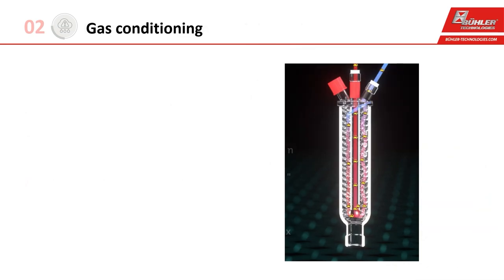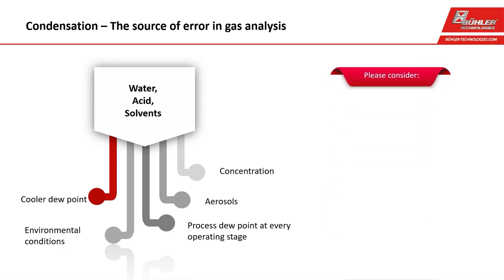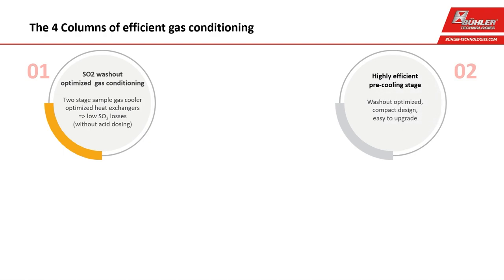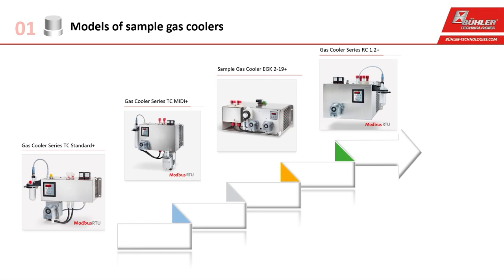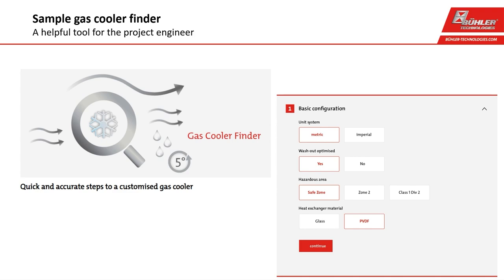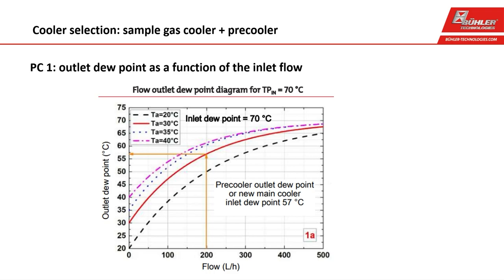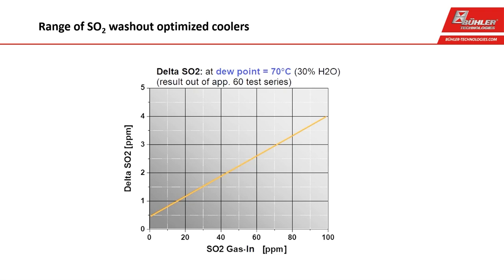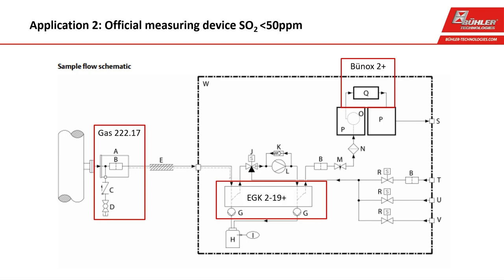Washout-optimized sample gas coolers for gas analysis of highly water-soluble gas components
As responsible plant operators, you know full well: safety, successful compliance with environmental regulations and the efficiency of the entire manufacturing process depend to a large extent on the highly professional analysis and control of the gases produced. This applies to the control of flue gas emissions in power plants as well as to germ-free production in the food industry and in many other industrial sectors.

For the field of emission monitoring in small measuring areas, this free online seminar is designed to help you make a far-sighted choice of the right equipment and the right support concept. To this end, you will find answers to the following aspects and questions, supported by practical examples from renowned customers.

What makes washout effects in sample gas analysis undesirable and how can they be avoided?
What factors lead to washout effects and how can they be avoided?
What do I have to consider when designing the sample gas coolers?
Which washout-optimised sample gas coolers are recommended for which requirements in small measuring ranges?